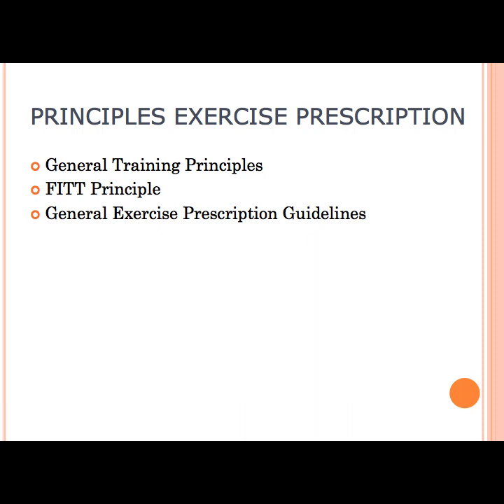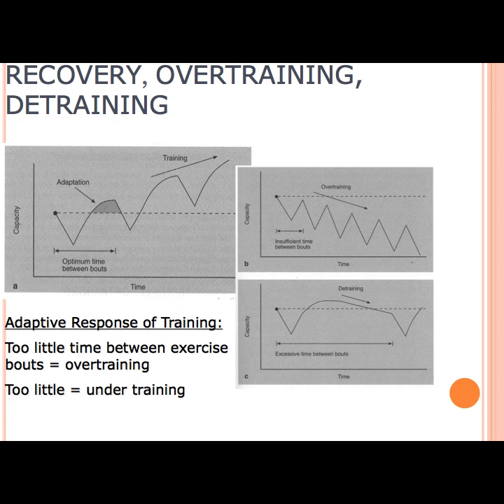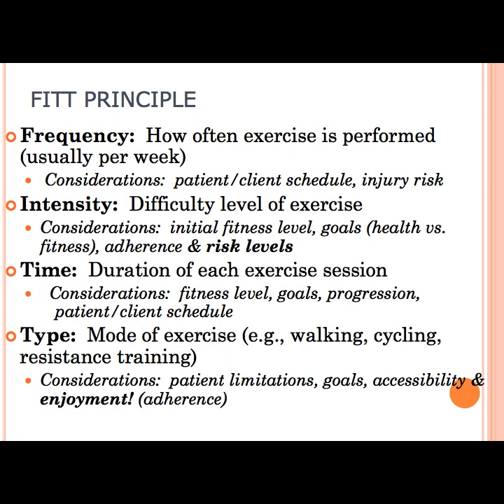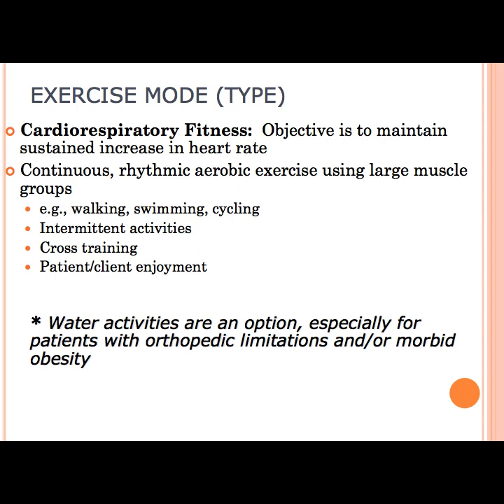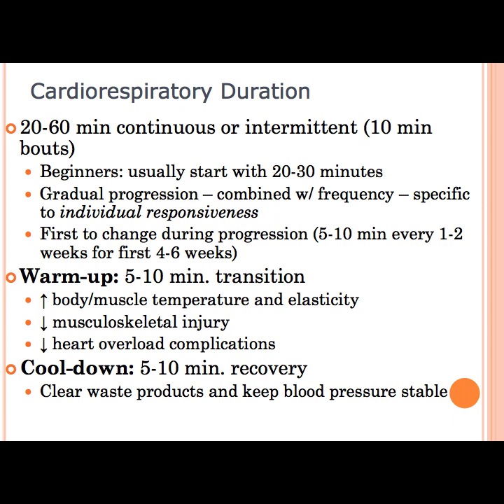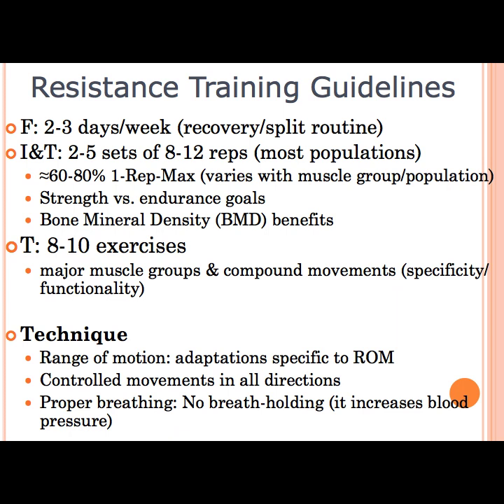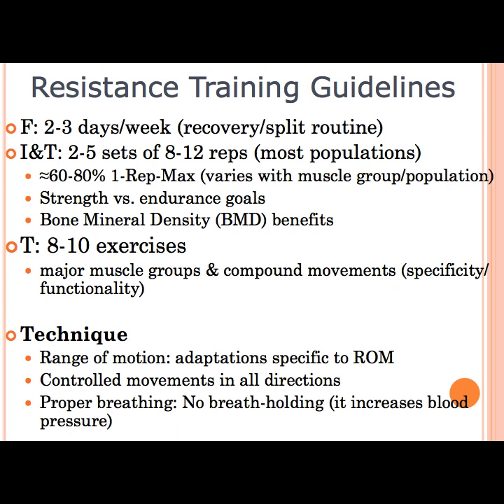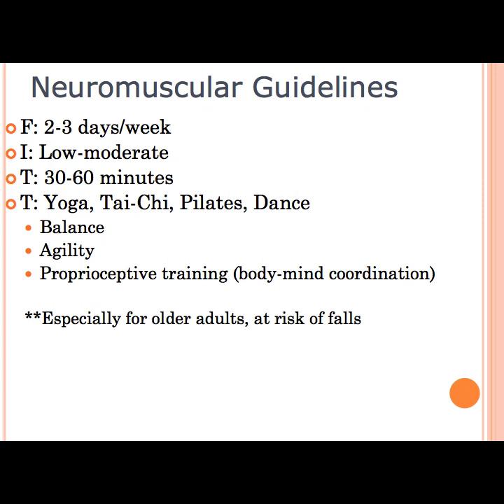Exercise Prescription Review - How do you "prescribe" exercise as medicine?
This Exercise Prescription Review Video if you need a refresher on the principles of exercise prescription. If you are intimately familiar with the FITT (frequency, intensity, time, type) principle, and how to prescribe the four main categories of exercise (cardiorespiratory, resistance, flexibility, and neuromuscular exercise) proposed by ACSM, you do not need to watch this video.